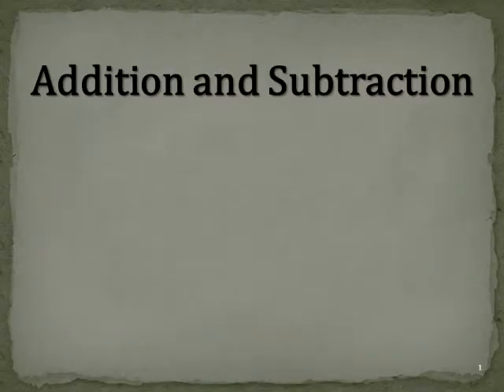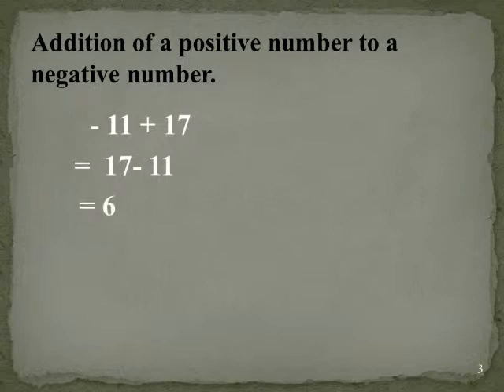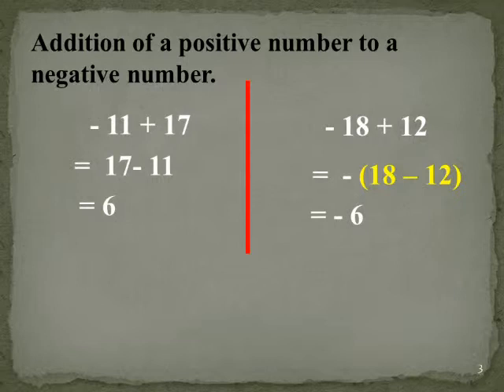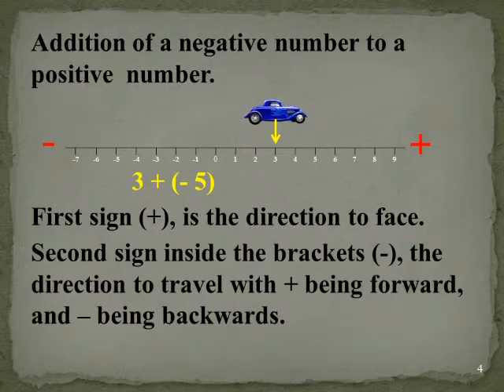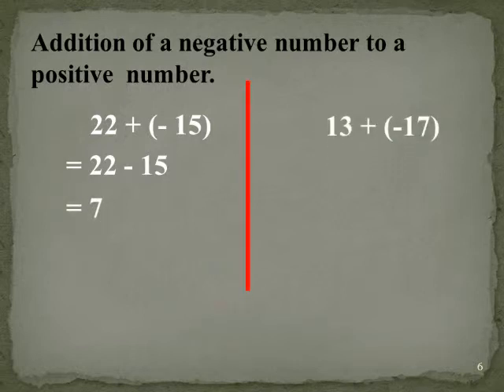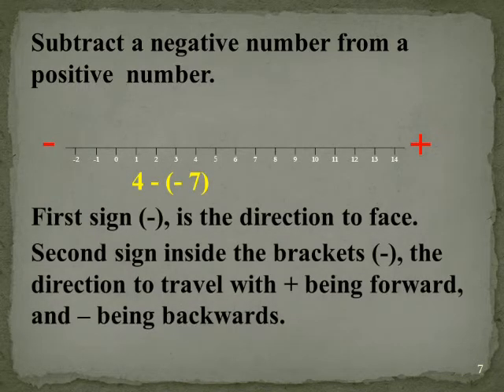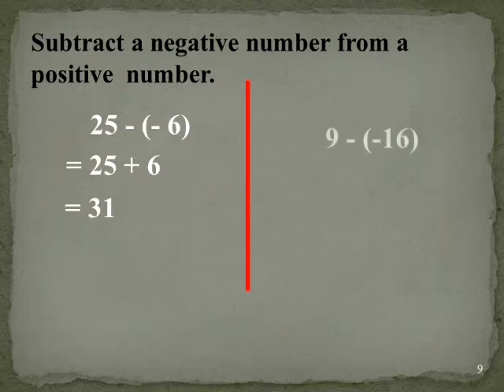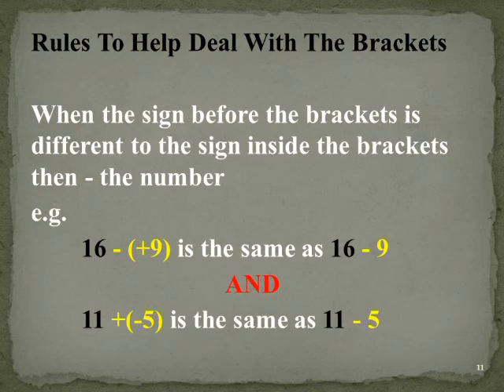Mathematics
Working with directed numbers.